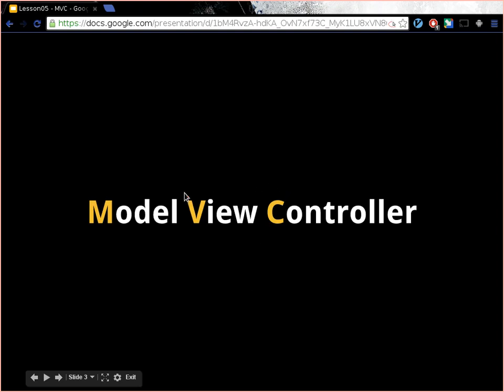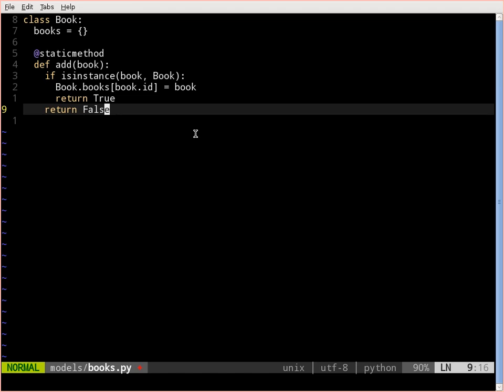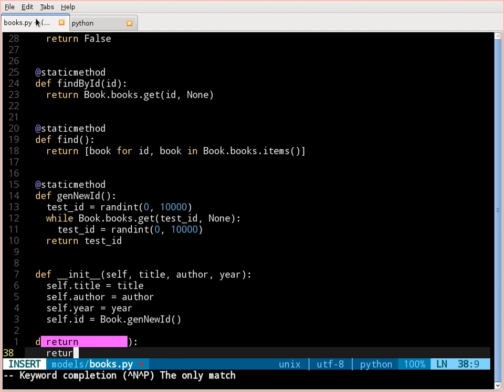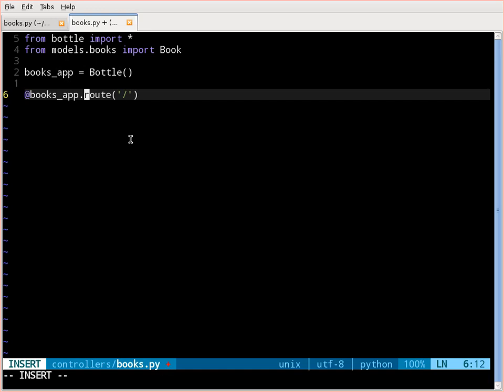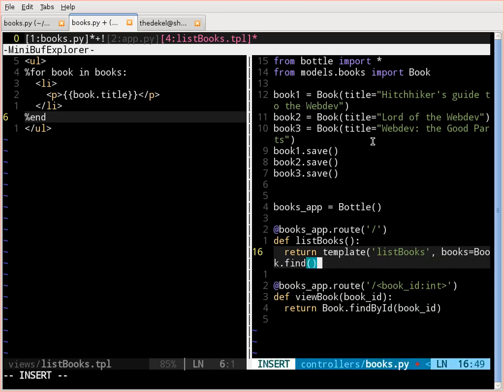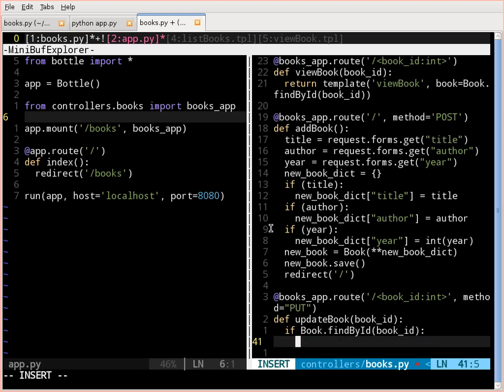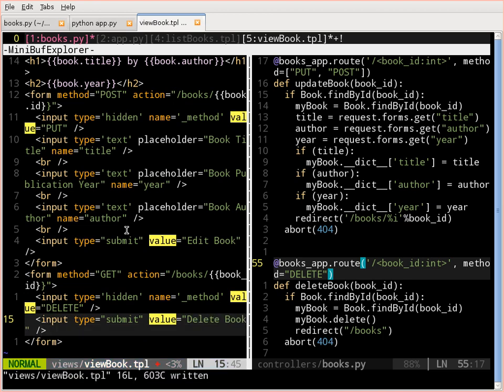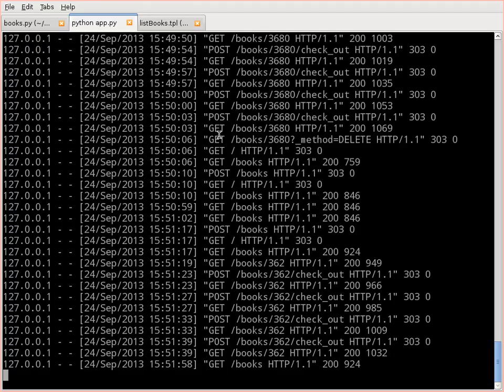{gt: webdev} MVC